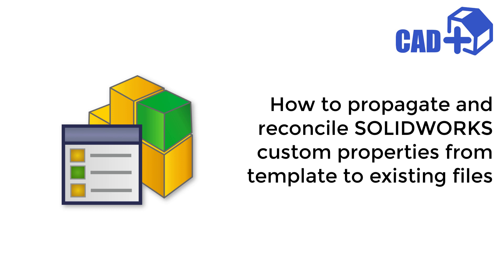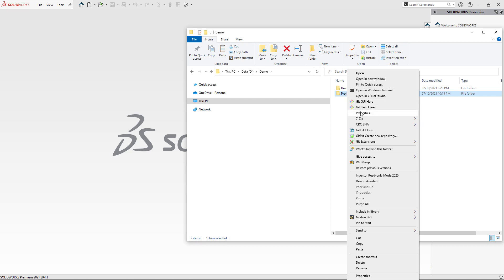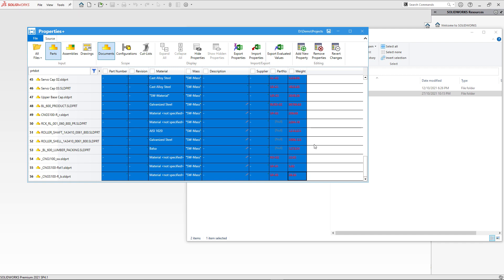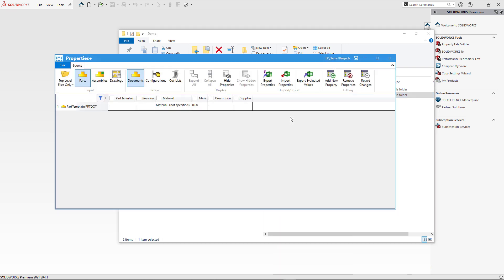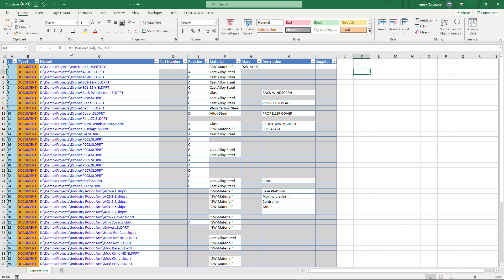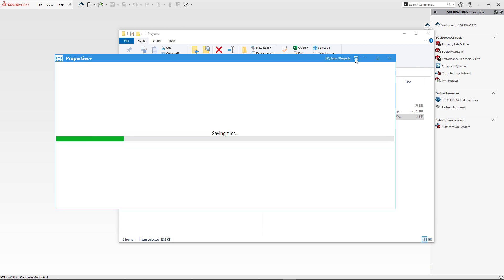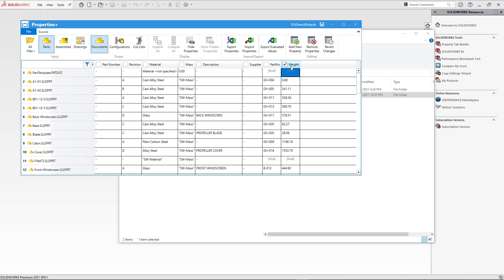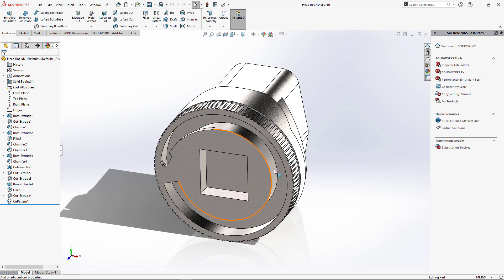Propagate and reconcile SOLIDWORKS custom properties from the template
Demonstration of propagating and reconciling the SOLIDWORKS custom properties from template file to existing files in the folder using Properties+ model of CAD+ toolset for SOLIDWORKS.

Intro: (0:00)
Overriding properties from the template to files: (1:10)
Appending properties from the template to files (4:26)
Reconciling custom properties (merging and removing duplicates) (8:00)